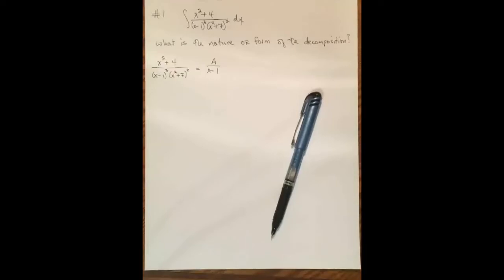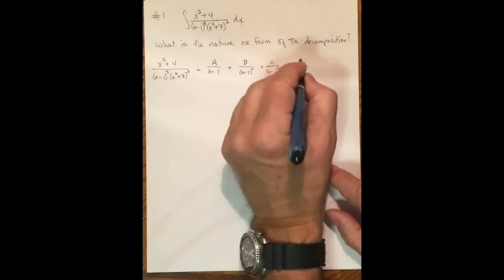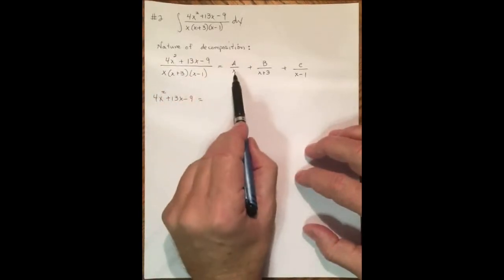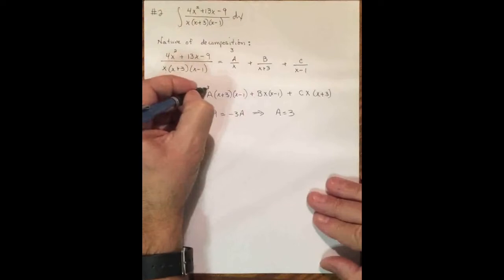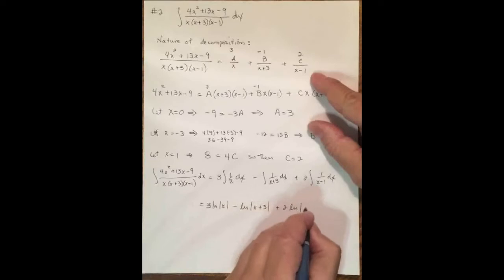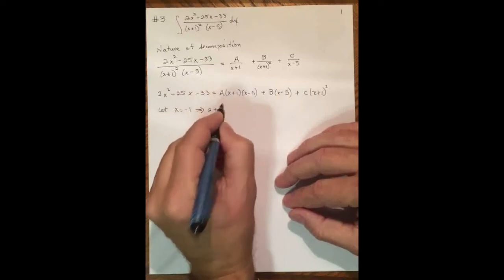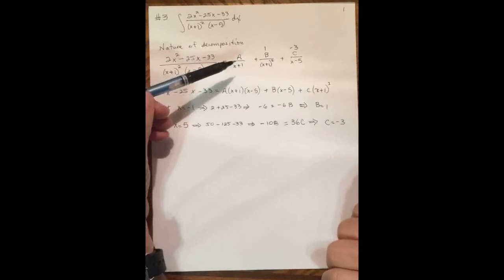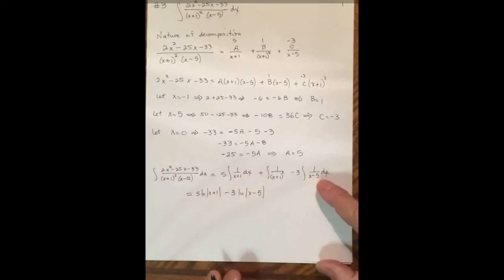Partial Fraction Decomposition (PDF)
Short video with three examples.

Example 2 begins at 5:10  & Example 3 starts at 14:15

Example 1 discusses just the nature or form of the PFD

Examples 2 & 3 are complete examples and  example 3 has multiplicities.